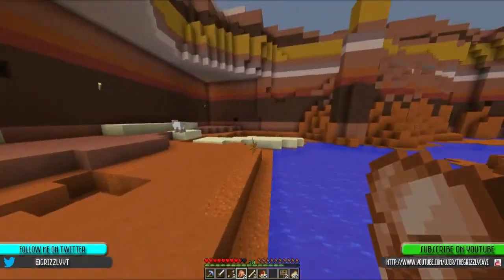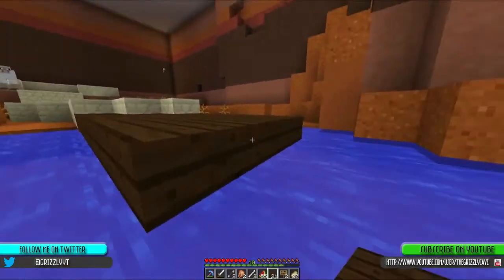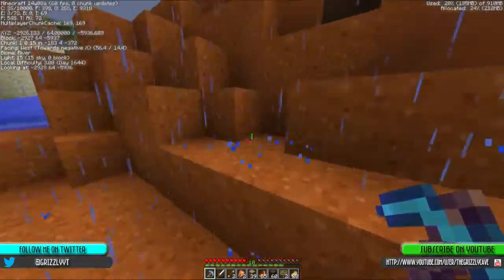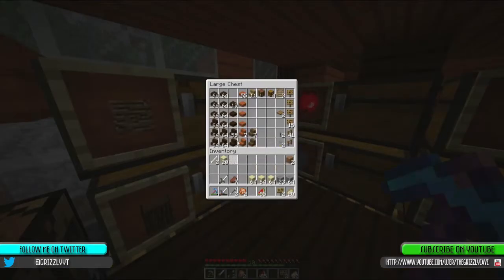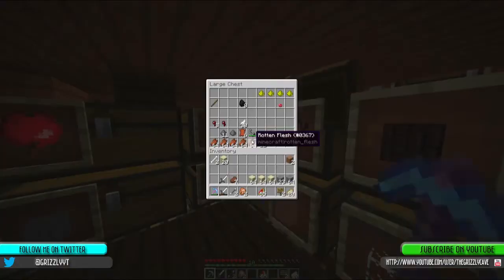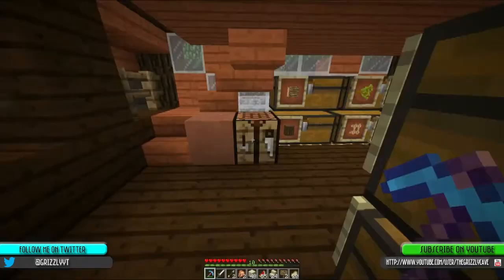Cube Collective | Episode 35 | The Dock